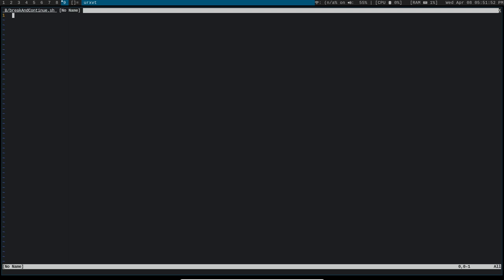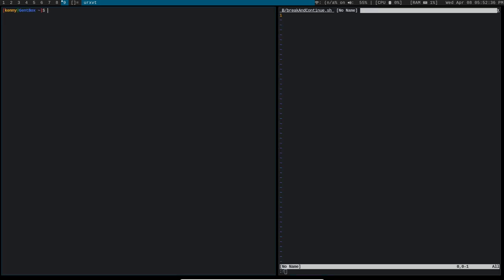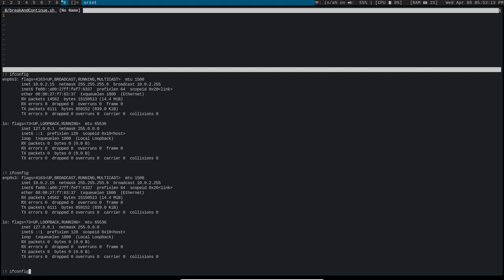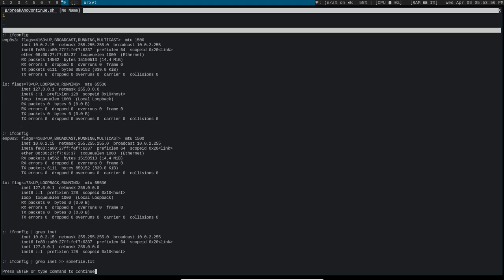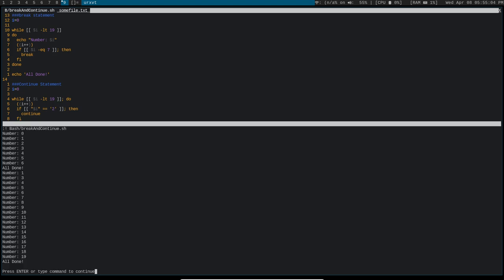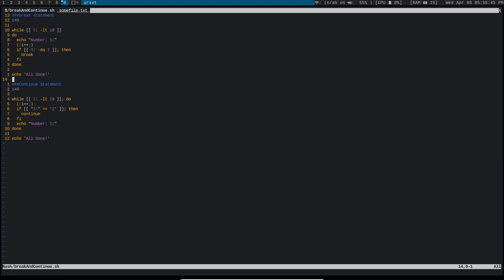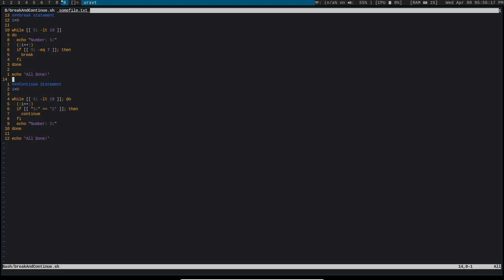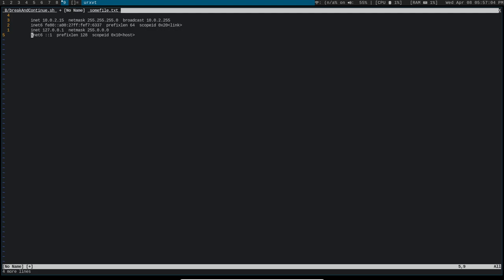Vim Tutorial - Shell Commands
In this video I show you how to use shell commands from within vim, also how you can copy the output of commands in vim.

Bitcoin
3MMKHXPQrGHEsmdHaAGD59FWhKFGeUsAxV

Ethereum
0xeA4DA3F9BAb091Eb86921CA6E41712438f4E5079

Litecoin
MBfrxLJMuw26hbVi2MjCVDFkkExz8rYvUF

Dash
Xh9PXPEy5RoLJgFDGYCDjrbXdjshMaYerz

Zcash
t1aWtU5SBpxuUWBSwDKy4gTkT2T1ZwtFvrr

Chainlink
0x0f7f21D267d2C9dbae17fd8c20012eFEA3678F14

Bitcoin Cash
qz2st00dtu9e79zrq5wshsgaxsjw299n7c69th8ryp

Etherum Classic
0xeA641e59913960f578ad39A6B4d02051A5556BfC

USD Coin
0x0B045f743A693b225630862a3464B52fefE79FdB